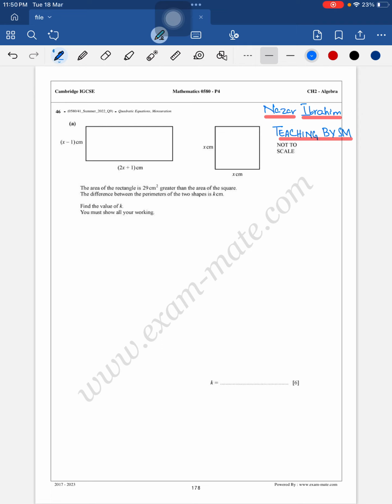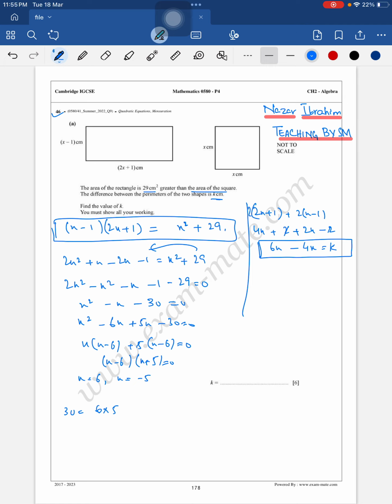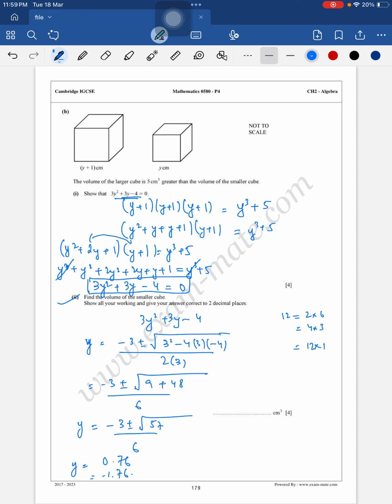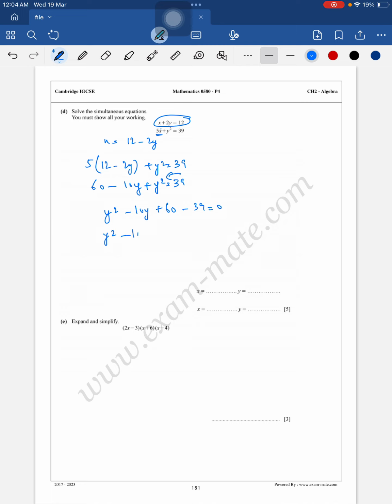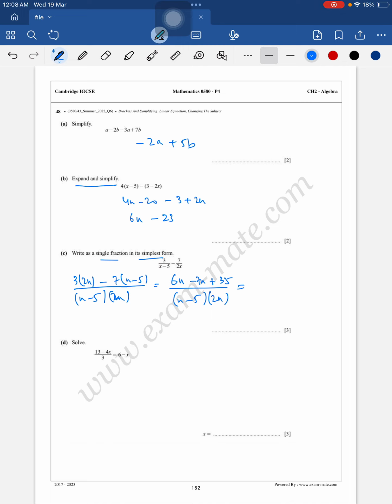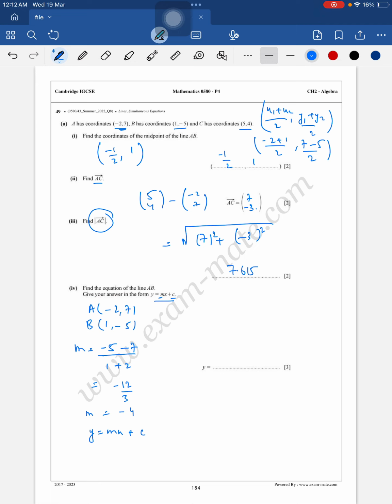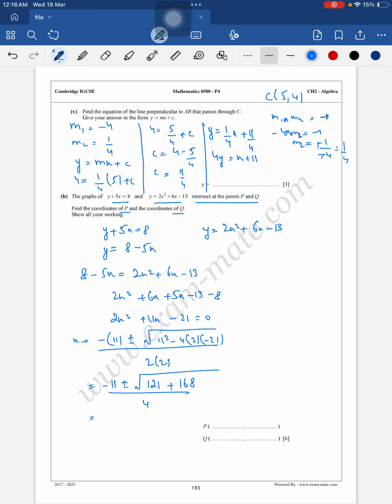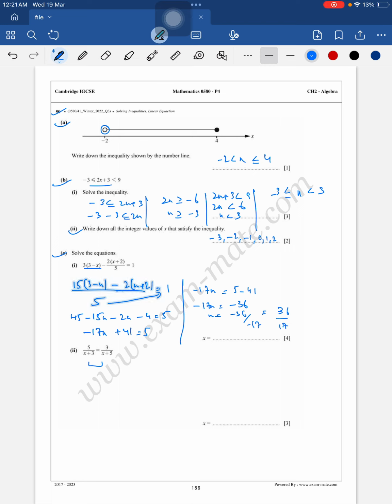IGCSE MATH | CHAPTER 2 ALGEBRA | PART 2 | TOPICAL PAST PAPER QUESTIONS PAPER 4 2025 | SOLUTIONS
IGCSE Math | Chapter 2 Algebra | 2025 Past Paper Questions | Paper 4 Solutions

Welcome to our IGCSE Math topical past paper solutions series! In this video, we cover Chapter 2: ALGEBRA from the 2025 IGCSE Mathematics Paper 4 all variants, focusing on detailed solutions to past paper questions.

💡 What you'll learn in this video:

📘 Chapters covered:

Formulaee
Indices
Factorizing
Solving Inequalities
Simultaneous Equations
Brackets and Simplifying
Variation
Linear Equation
Solving Inqualities
Quadratic Equations

I am offering a comprehensive package of Premium Study Notes which include:
Complete Notes
Topical Answers
Revision Guide

Financial Support

Bank branch : PK54 HABB 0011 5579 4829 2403
Account title:Syed Muhammad Saad Jamil
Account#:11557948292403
Bank: HABIB BANK LIMITED
OR
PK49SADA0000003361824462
Country: Pakistan